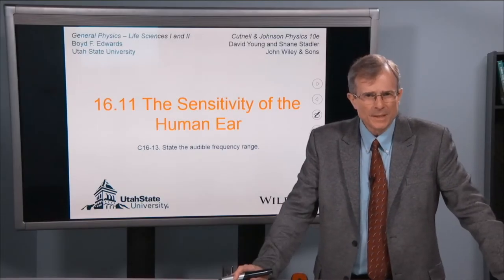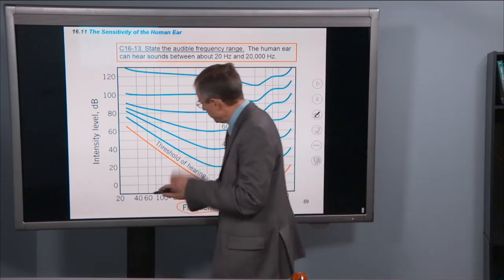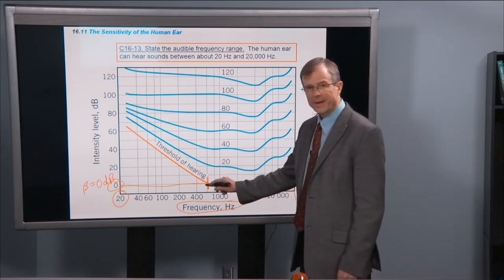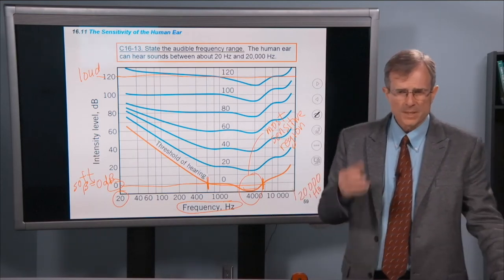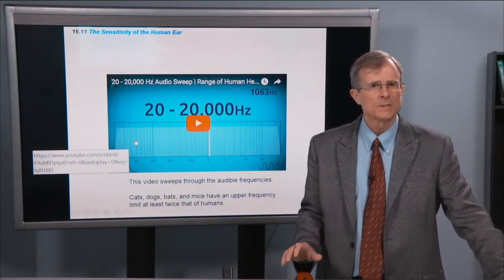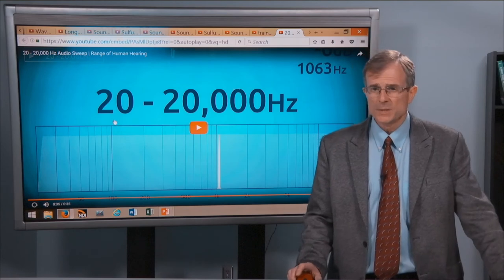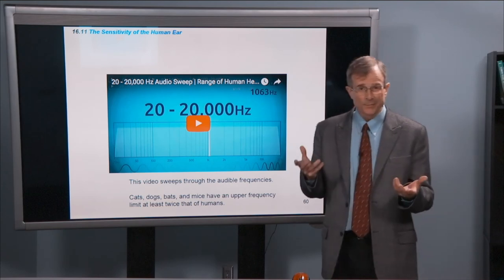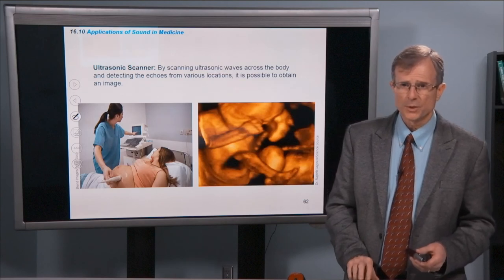16.11 The Sensitivity of the Human Ear